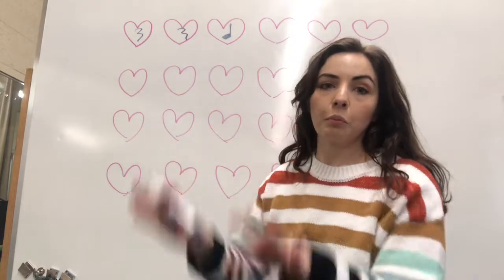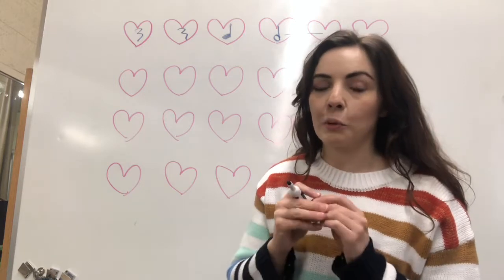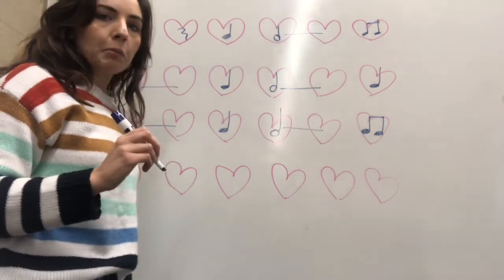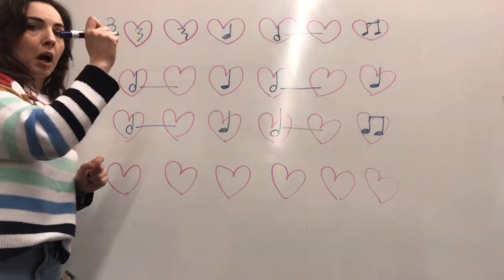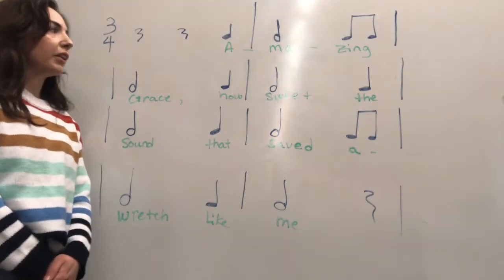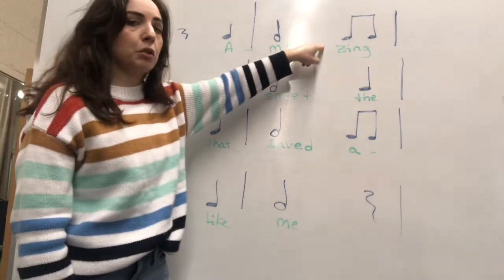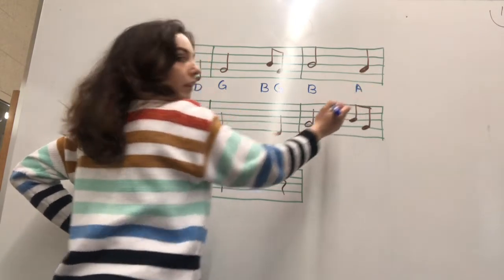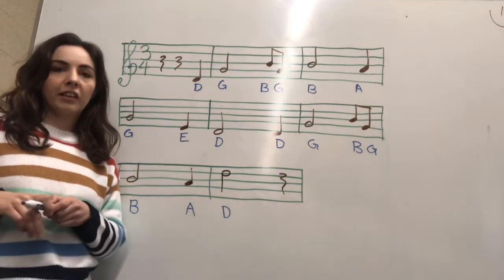4th Grade- Note Durations and 3-4 Time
This music lesson discusses the basics of note durations and how to use these rhythms in 3/4 time. We will discuss this in the context of "Amazing Grace". These rhythms will also be applied to the staff to practice naming treble note pitches and showing how to these notes look when placed on the staff.